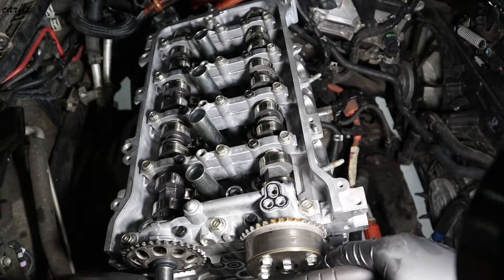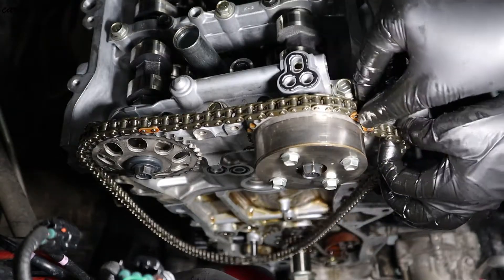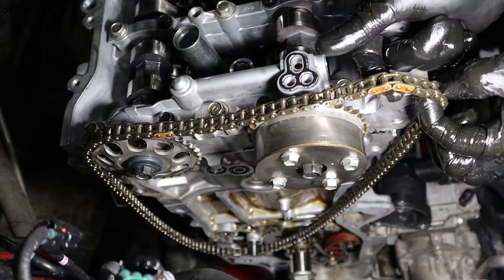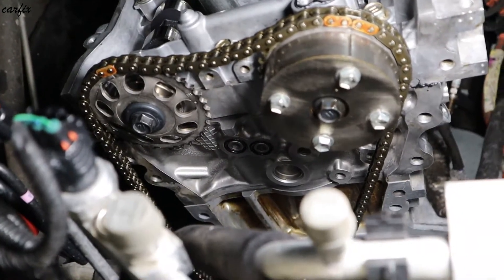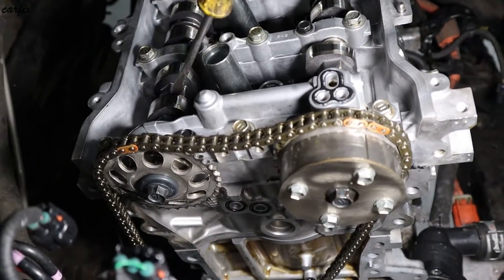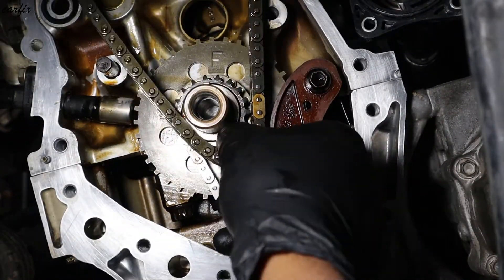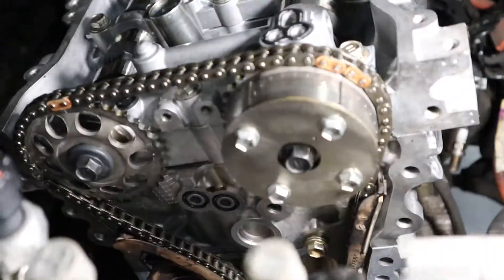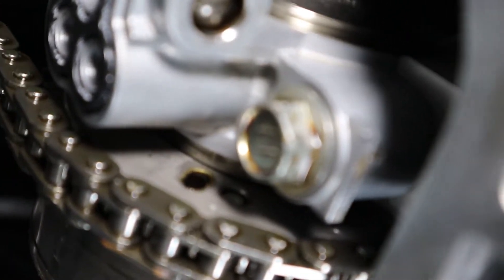Toyota Prius timing chain replacement ( 2AZ engine)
How ro replace timing chain Toyota Prius engine. Years 2010 to 2015. Also VVT-i engine.